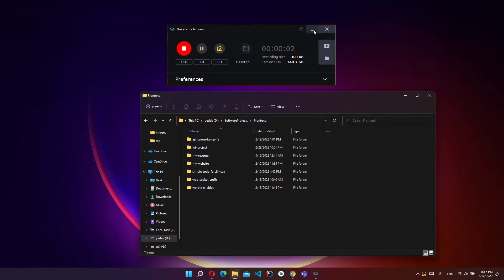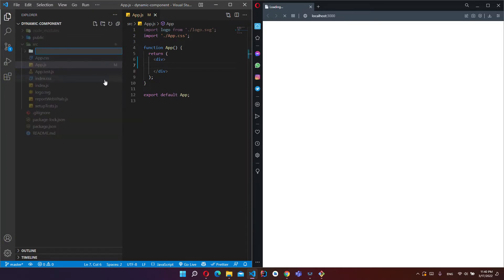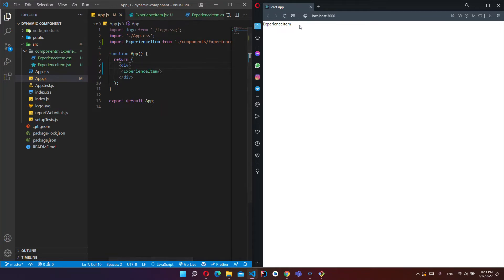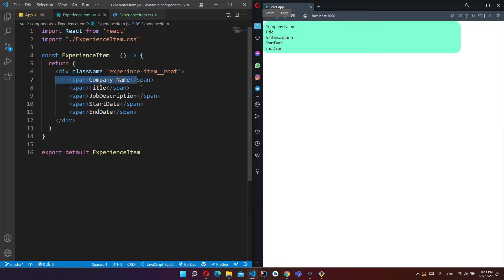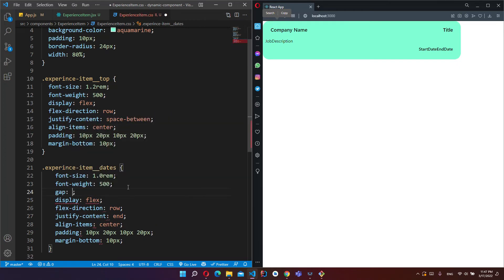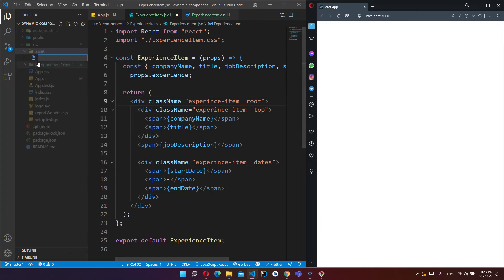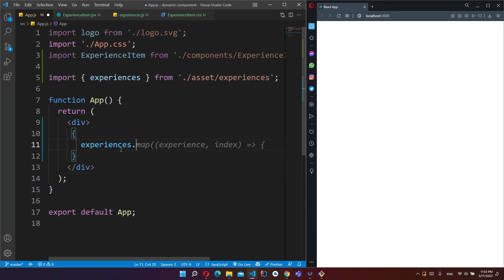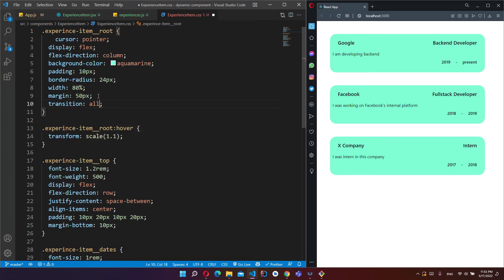ReactJS Create Dynamically Reusable Components